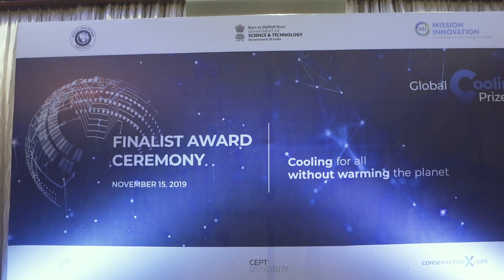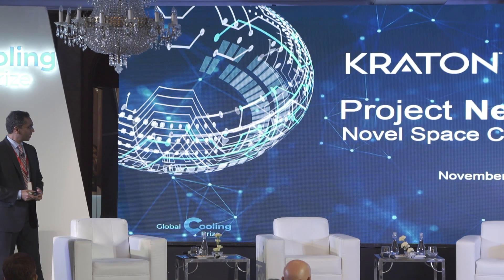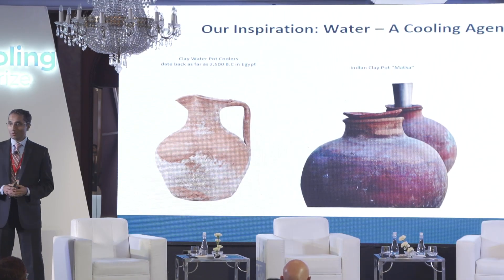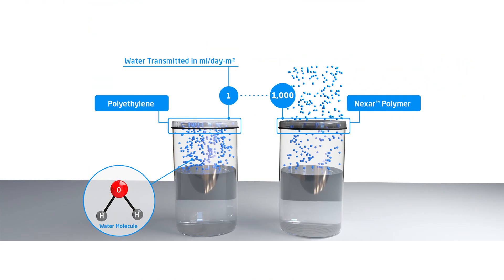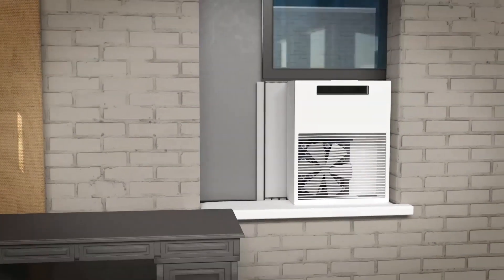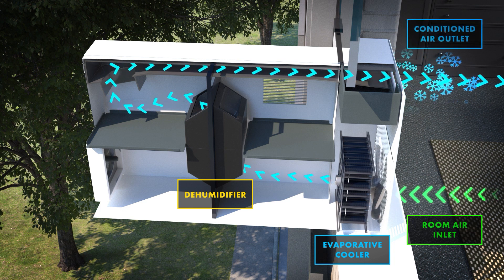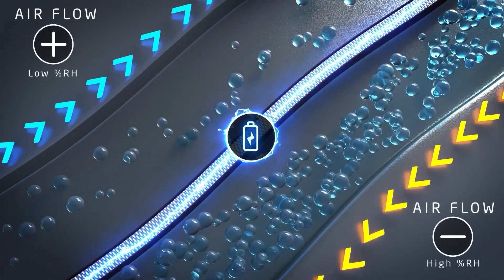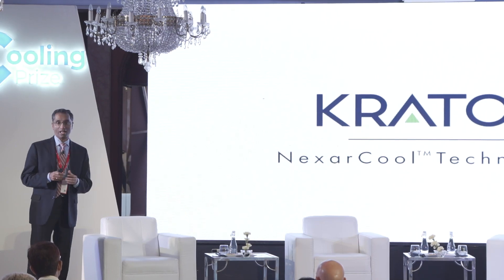About the Prize Finalists | Kraton Corporation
Kraton Corporation, a global specialty chemical company, is collaborating with Infosys Limited, Indian Institute of Technology Bombay, and Porus Labs to develop a hybrid cooling solution, NexarCool™ Technology, using a membrane dehumidification system based on Nexar™ polymer. NexarCool™ technology integrates an electro-osmotic membrane dehumidifier with a water-based direct evaporative cooling system to achieve air conditioning without using any refrigerant.